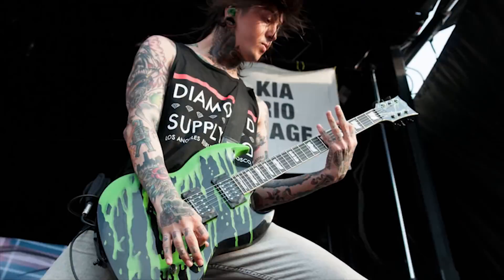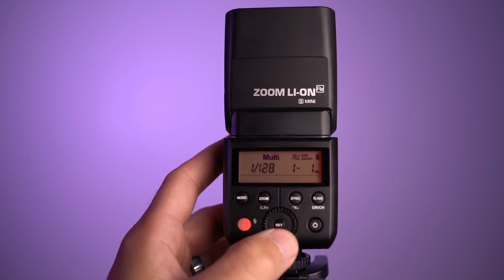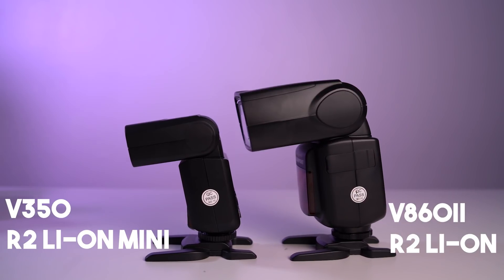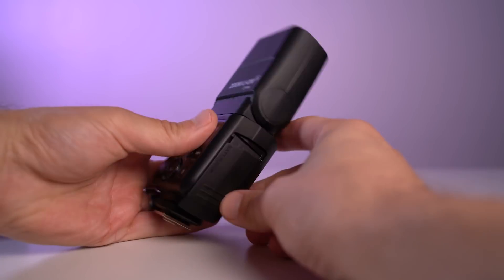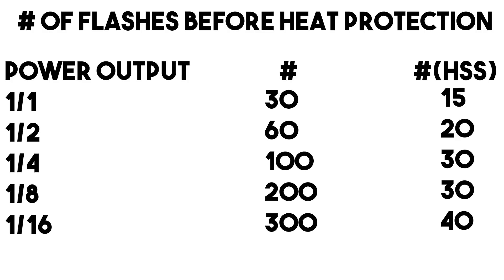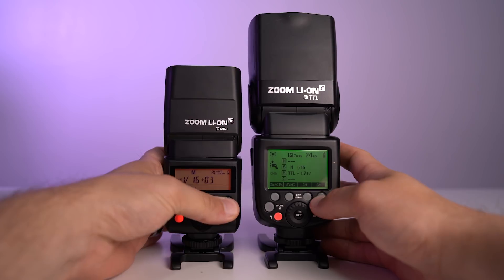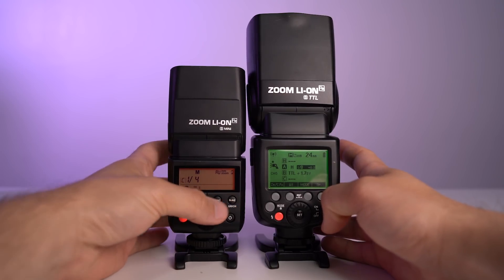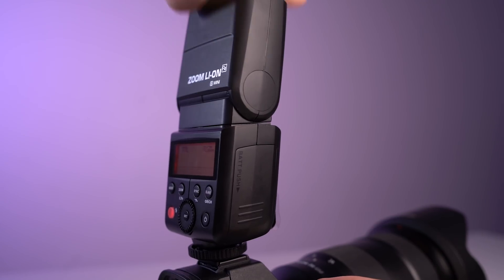Godox V350 Review Flashpoint Zoom R2 Mini The Mini Flash gets a Lithium Upgrade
The X1 TTL Wireless Flash System is the advanced 2.4GHz radio remote that adds camera TTL dedicated custom functions to your multi flash experience. Easy to use buttons command a full range of functions like reliable channel triggering, group mode selectivity, HSS, with powerful signal strength and exceptional stability to your selected camera flash language. LED panels clearly display the status of all remote X1 compliant strobes so you always have control of group lighting mastery. X1 wireless communication gives speed of light response to on camera or off camera X1 family devices for a spectacular advantage on the shoot in any environment.

As a master unit, the V350 can control the following Flashpoint and Godox equivalents as slave units: ad600 series, Rapid series, Studio series, ad360ii series, ad200, v860ii speedlight series, and the TT350, for all camera versions.S, all with powerful signal strength and exceptional stability to your selected camera flash language. LED panels clearly display the status of all remotely linked X1 compliant strobes, so you always have control of group lighting mastery. X1 wireless communication gives speed of light response to on camera or off camera X1 Family devices for a spectacular advantage on the shoot in any environment.
Compensation and Lock, High-Speed Sync, and an automatically zooming flashhead from 24-105mm. The minuscule package matches impeccably upon the Sony mirrorless perch.

X1. One Remote to Rule Them All.
The X1 TTL Wireless Flash System is the advanced 2.4GHz radio remote that adds camera TTL dedicated custom functions to your multi-flash experience. Easy to use buttons command a full range of functions like reliable channel triggering, group mode selectivity, HSS, all with powerful signal strength and exceptional stability to your selected camera flash language. LED panels clearly display the status of all remotely linked X1 compliant strobes, so you always have control of group lighting mastery. X1 wireless communication gives speed of light response to on camera or off camera X1 Family devices for a spectacular advantage on the shoot in any environment.

The proprietary TTL and HSS enabled 2.4GHz X1 Radio Remote System transmits atop a modern DSLR body with reliable TTL and pass-through to speedlights, plus laser AF assist. X1 transmitters work with the complete family of Flashpoint v860ii / tt685, ad600 Monolights and ad360ii Strobes with X1 TTL radio transceivers built right in. Add an X1 receiver to any legacy flash with a sync port, and it too becomes part of the X1 Family! The incredible range of these compact and lightweight units as well as their integrated functions and features make them the first choice of professional photographers.

This V350 X1 TTL can be linked and synced to any X1 member of the X1 Family: The prodigious Flashpoint models of ad360ii 360, v860ii / tt685, the modular ad200, the blazing Rapid monolights and Studio series; X1 and XPro Remote Transmitters - all work seamlessly to clear the path onto the challenge of mastering the light, wherever you go.

As a master unit, the V350 can control the following Flashpoint and Godox equivalents as slave units: ad600 series, Rapid series, Studio series, ad360ii series, ad200, v860ii / tt685 speedlights, and the TT350, for all camera versions. As a slave unit, the V350 can be controlled as a slave unit by the following master Flashpoint and Godox equivalents transmitting devices for Sony:XPro, X1-S, v860ii / tt685 speedlights, ad360ii barebulb series, V350, TT350.

This flash can be used on the following Sony camera models:
A7RIII, a7rII, a7R, a58, a99, ILCE6000L, a77II. RX10, and the a9.

The Godox V350 is the same as the Flashpoint Zoom R2 Li-on Mini from Adorama